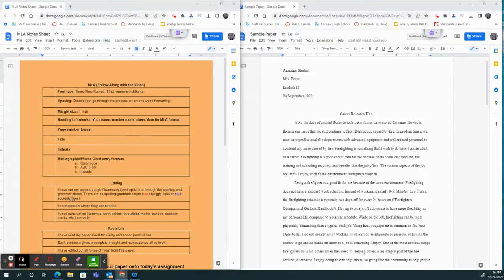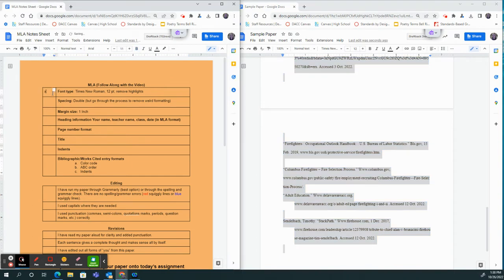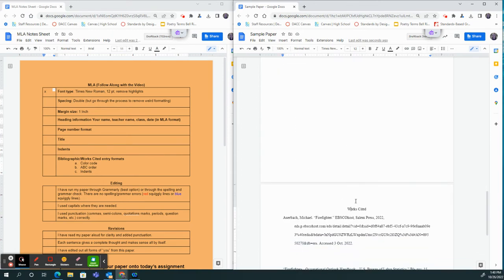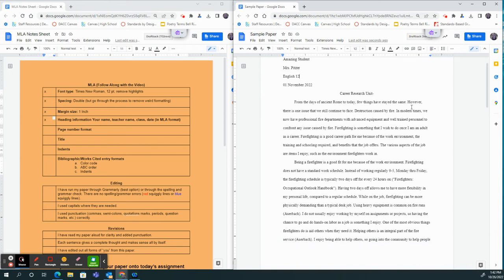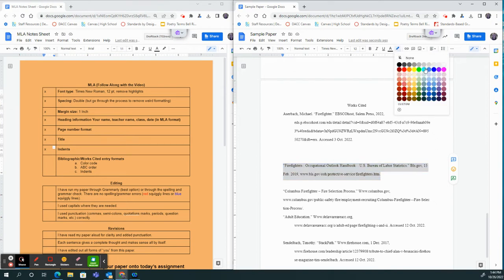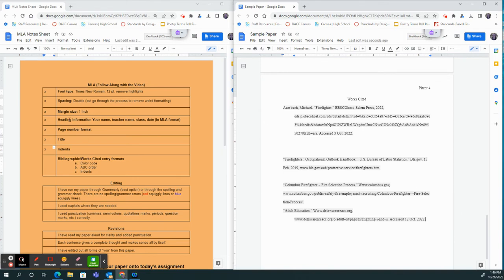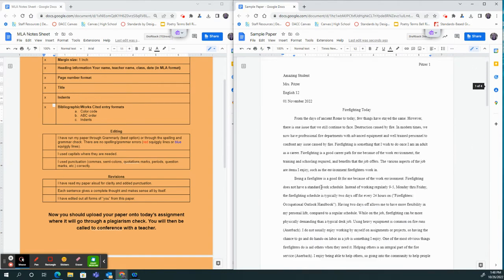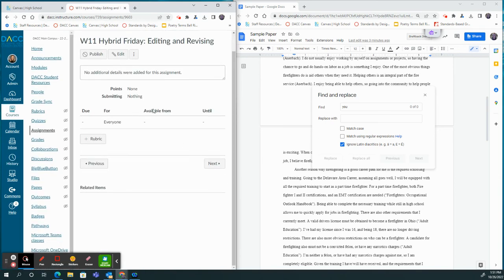Career Paper Edits and Revisions 2022